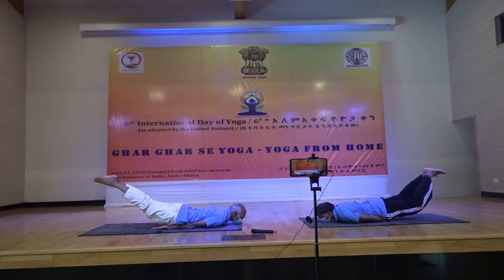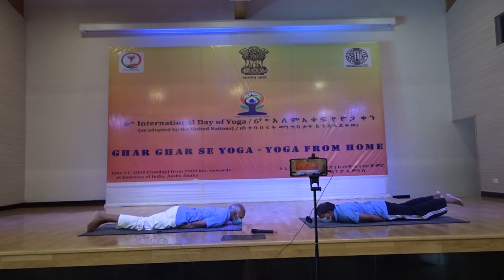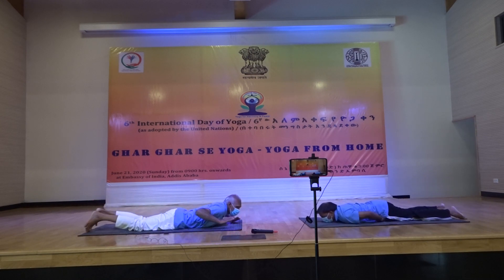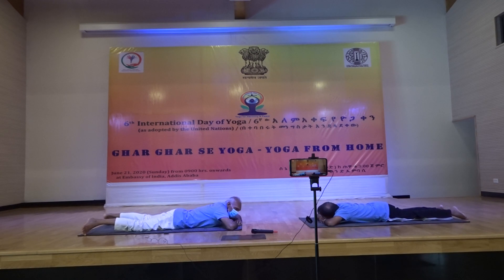Video of International Day of Yoga 2020